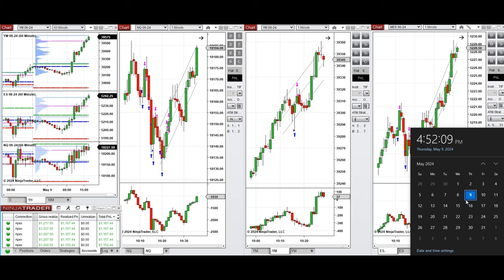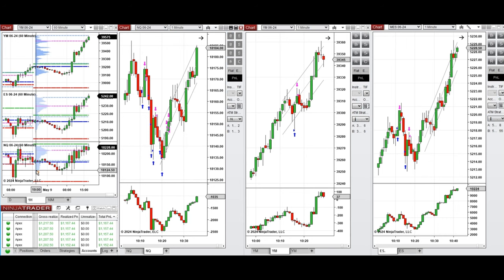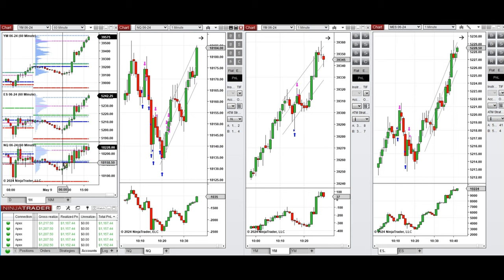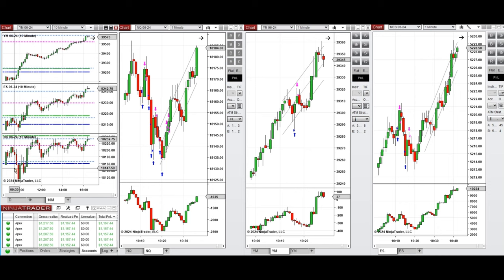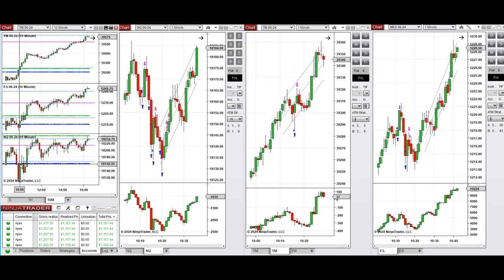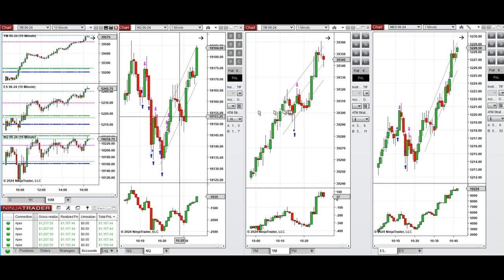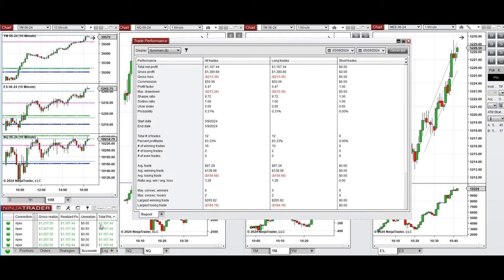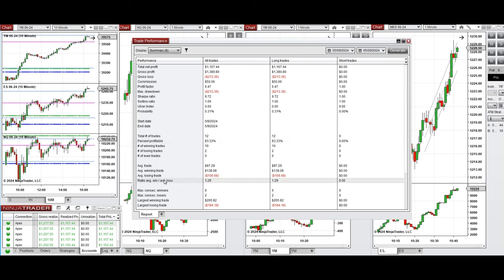Price Action Algo Trading Journal: Nasdaq, Dow Jones, and S&P500 Futures - 9 May 2024